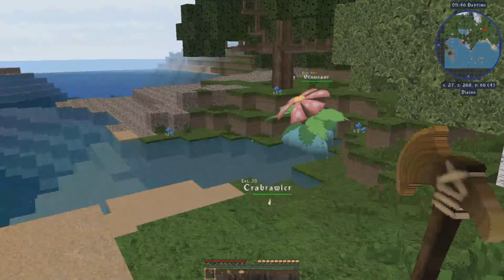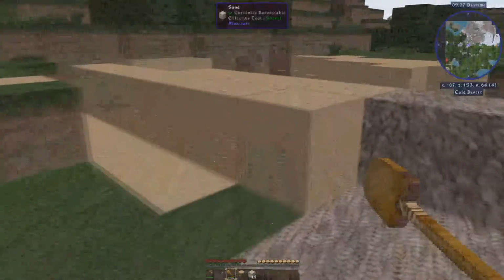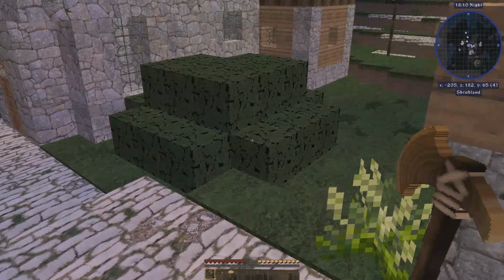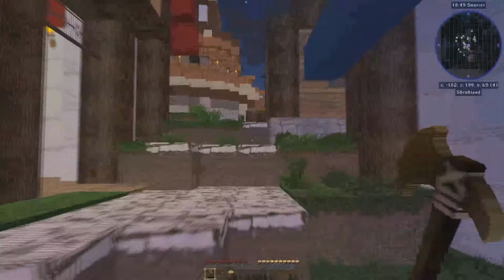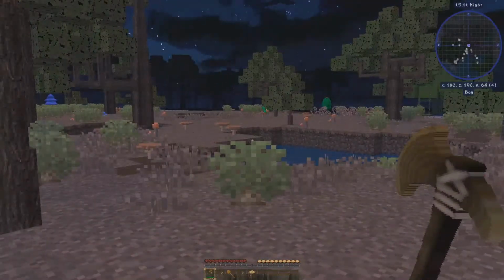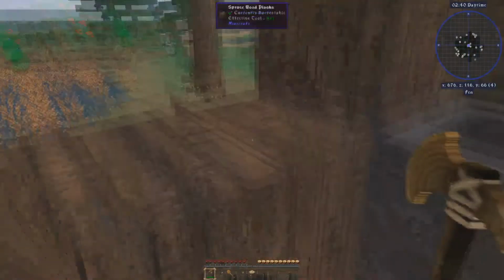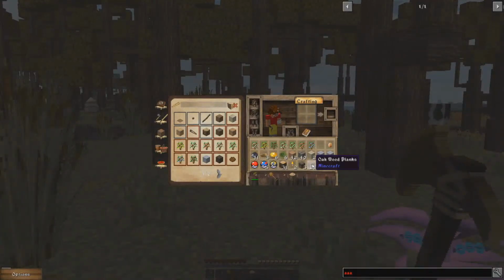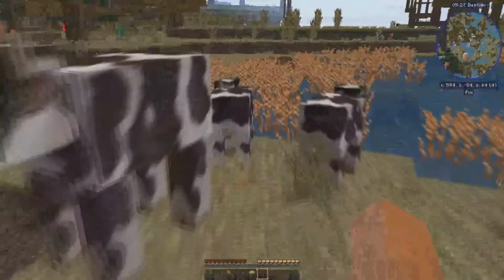Minecraft Modded | Episode 1 | Starting Over + timelapse build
In Minecraft, players explore an intentionally blocky, pixelated, procedurally-generated 3D world, and may discover and extract raw materials, craft tools, build structures or earthworks, and, depending on game mode, can fight computer-controlled foes, as well as either cooperate with or compete against other players in the same world. These modes include a survival mode, in which players must acquire resources to build the world and maintain health, and a creative mode, where players have unlimited resources. In the Java Edition, players can modify the game with mods to create new gameplay mechanics, items, textures and assets.

Minecraft is critically acclaimed, winning numerous awards, and has been described as one of the most influential and greatest video games of all time. Social media, parodies, adaptations, merchandise, and the annual MineCon conventions played large roles in popularizing the game. It has also been used in educational environments, especially in the realm of computing systems, as virtual computers and hardware devices have been built in it.

Main Mods used: Pixelmon, Chickens, More Chickens, Pams Harvestcraft, Tinkers Construct, Biomes o Plenty, Dynamic Trees, and many many more...